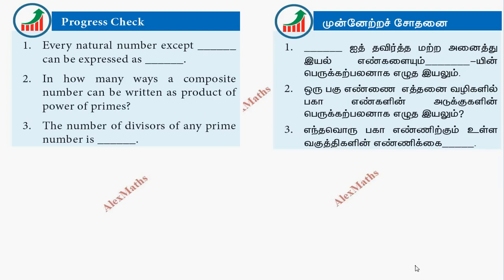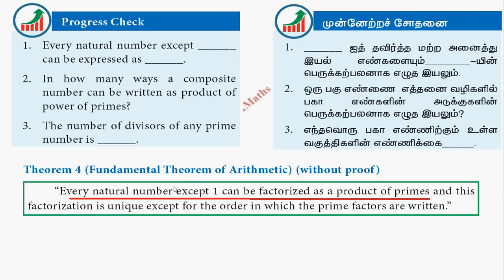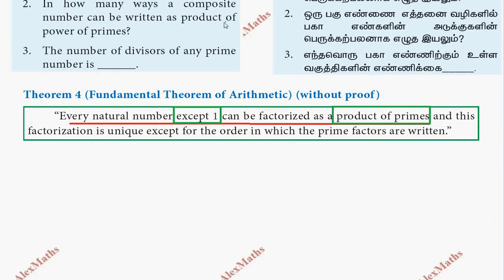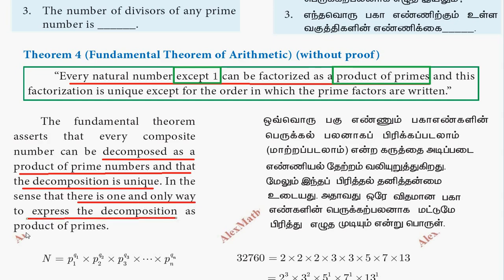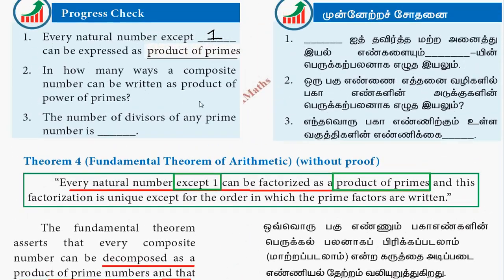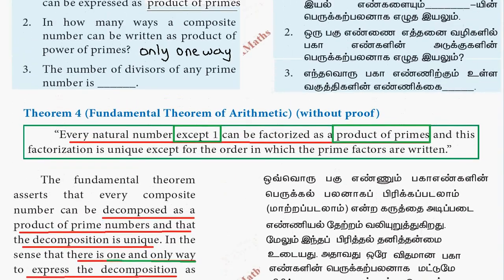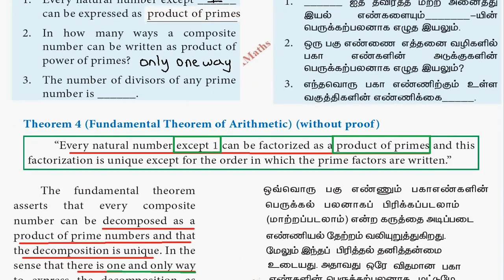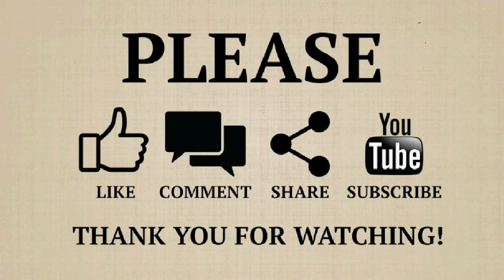Progress Check Page 44 10th Maths Unit 2 Numbers and Sequences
tnnewsyllabus TN Class 10 Maths Progress Check page 44 Unit 2 Numbers and Sequences
tn class 10 maths chapter 2,
tn class 10 maths Complete  solutions,
tn class 10 maths Progress Check   Page 44
Progress Check
1. Every natural number except ______ can be expressed as ______.
2. In how many ways a composite number can be written as product of
power of primes?
3. The number of divisors of any prime number is ______.